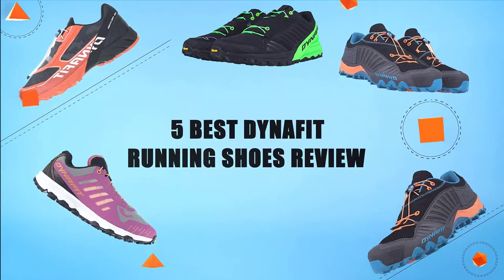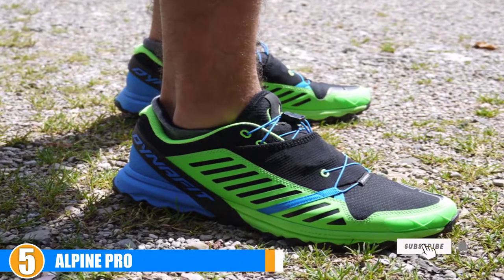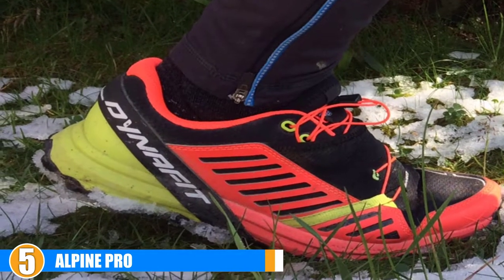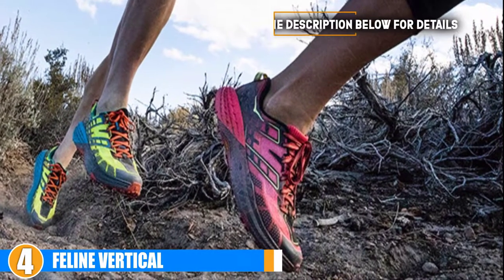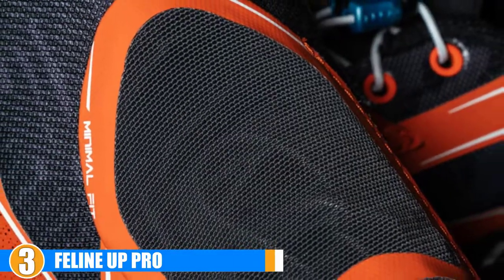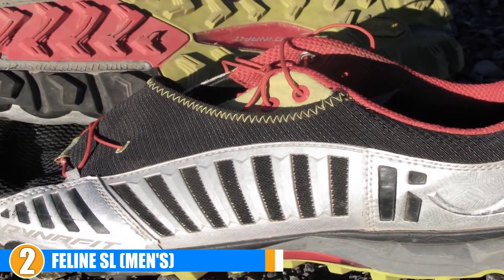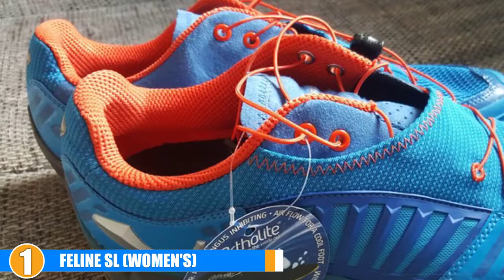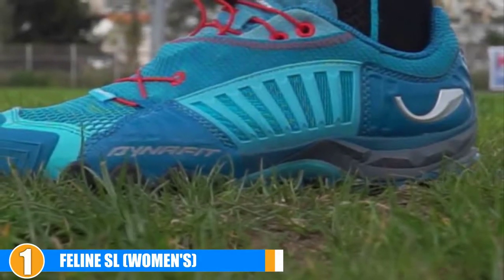Best Dynafit Running Shoe Reviews 2024 | Best Budget Dynafit Running Shoes (Buying Guide)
Are you searching for the Dynafit Running Shoes of 2024? These are the Top 5 Dynafit Running Shoes we found so far:

5. Alpine Pro [Amazon]
4. Feline Vertical (Women's) [Amazon]
3. Feline Up Pro [Amazon]
2. Feline SL (Men's) [Amazon]
1. Feline SL (Women's) [Amazon]

To narrow down your searching effort, we have researched the market on the Dynafit Running Shoes. We already spent hours analyzing these top 5 Dynafit Running Shoes to ensure your worth buying.They all come with excellent features with a great price range.

This video on the Dynafit Running Shoes reviews in 2024 will add value for the money. So keep watching till the end and select the suited one for you.